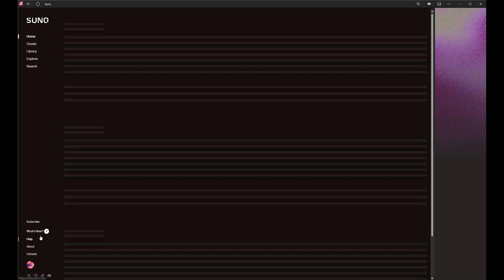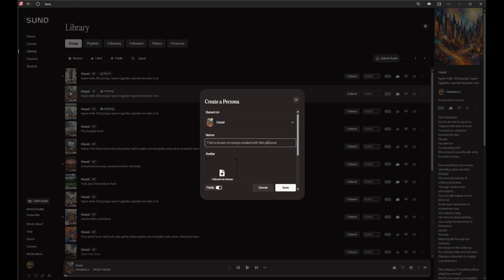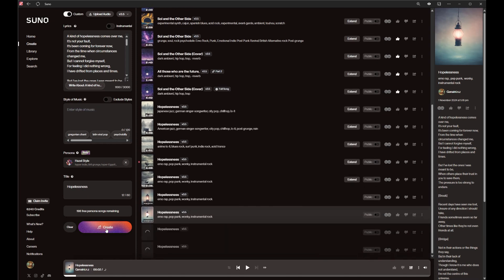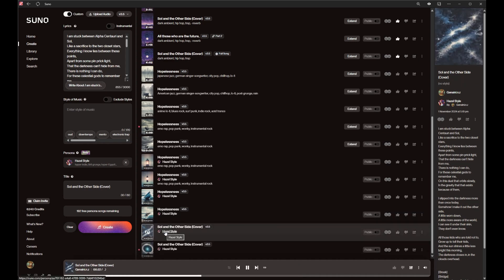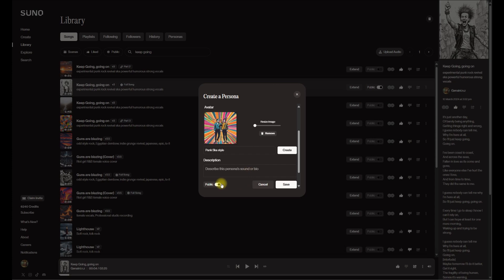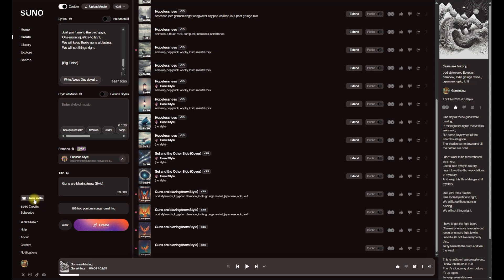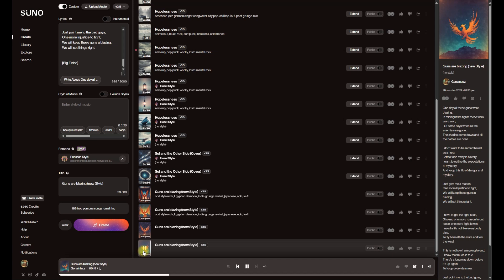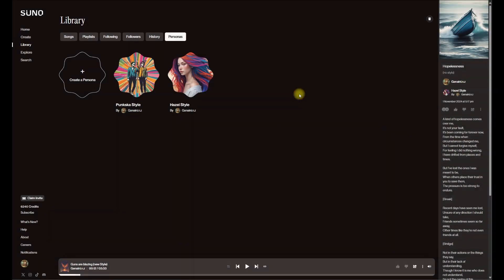Using Suno ai Creating Personas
Exploring Suno's New Personas Feature: A Guide
Join me in this video as I dive into the new Personas feature on Suno. I'll demonstrate how to create and customize personas using your favourite songs and styles, and explore how they can enhance your music creation. We'll look at examples, tweak settings, and experiment to find the perfect sound. If you're curious about making your music more dynamic and personalized, this video is for you!
Let's see how this exciting feature evolves from beta to a powerful tool for all music creators.